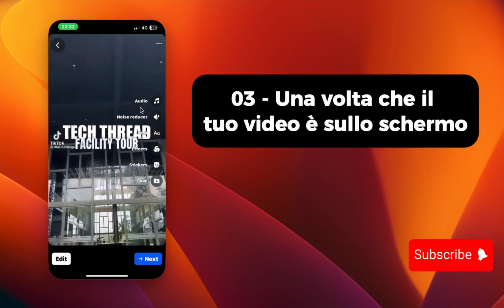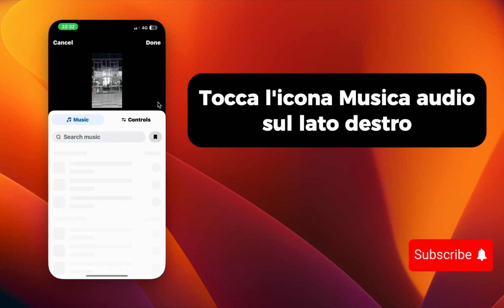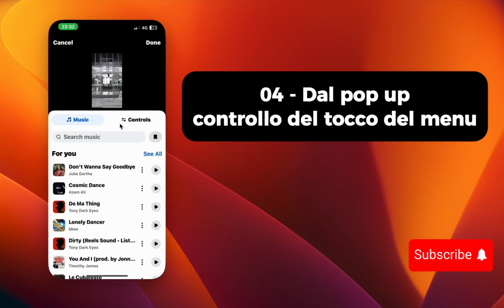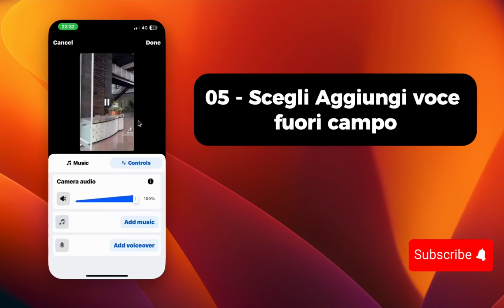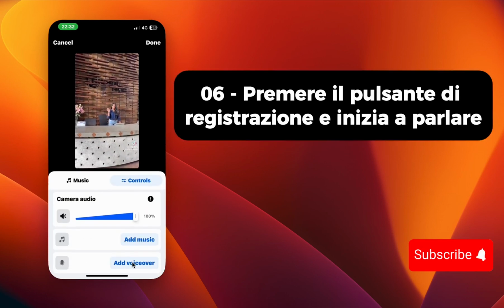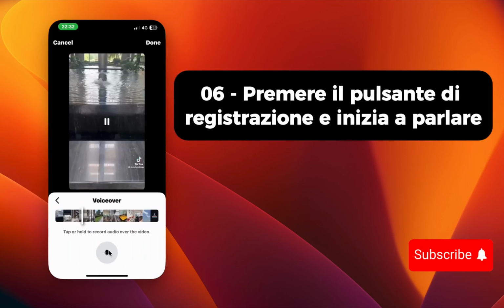Come Cambiare la Voce nei Facebook Reels | Effetti Vocali e Modifica 2025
-Vuoi cambiare la tua voce nei Reels di Facebook?
In questo video ti mostrerò passo dopo passo come usare gli effetti vocali e modificare l’audio per rendere i tuoi Reels più divertenti e creativi.

Imparerai:
– Come registrare e accedere agli strumenti audio nei Reels
– Come applicare diversi effetti vocali
– Come regolare o sostituire la voce dopo la registrazione
– Funziona sia su Android che su iPhone

Guida rapida e semplice
Nessuna app di terze parti necessaria